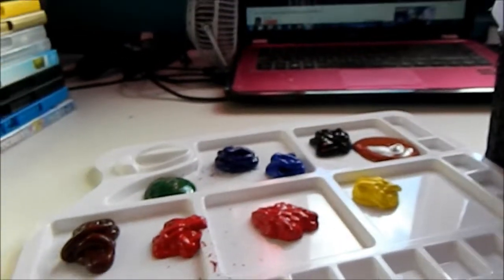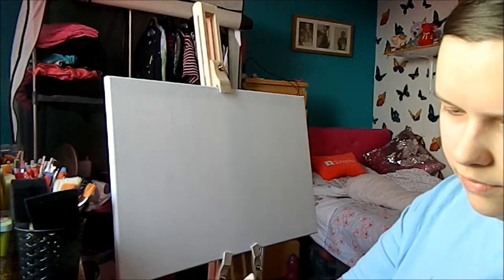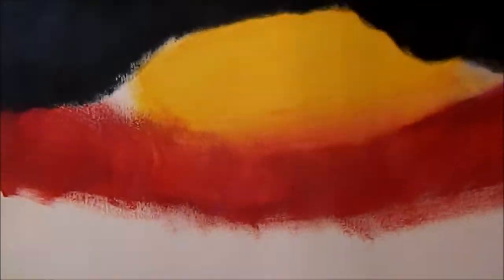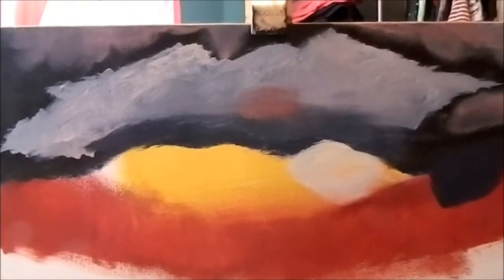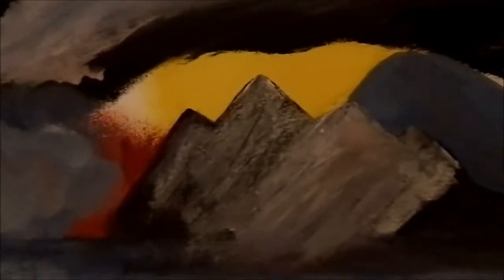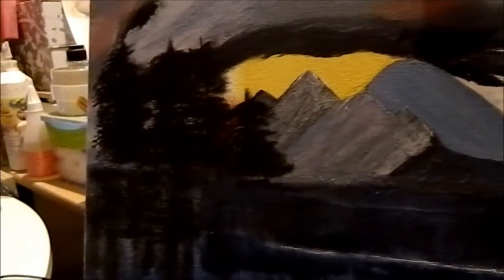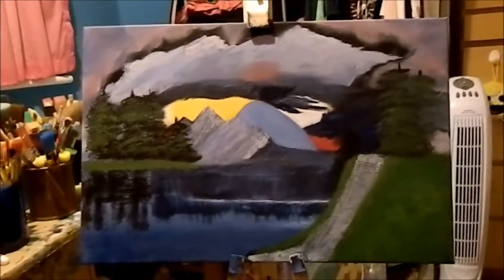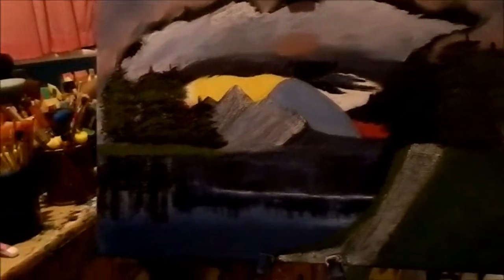Following a Bob Ross painting tutorial!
I know my painting came out very different compared to his one but I'm still pretty happy with it! =) By the way I was inspired by Jessii Vee and JennaMarbles videos! ;D